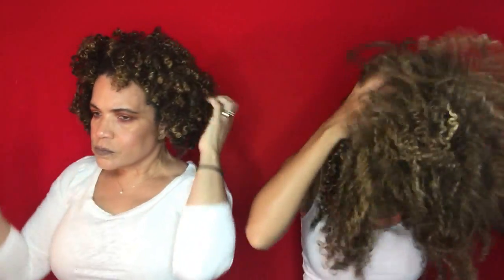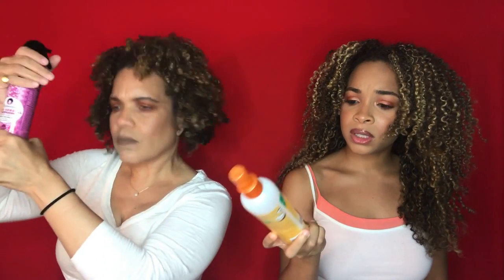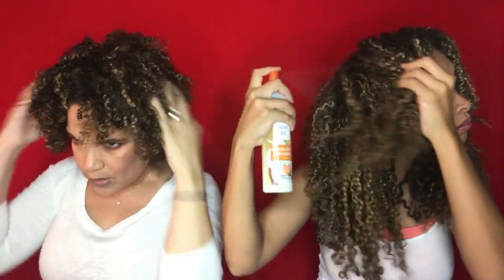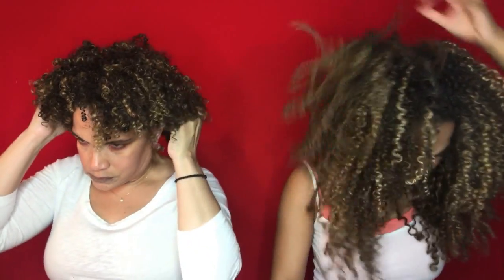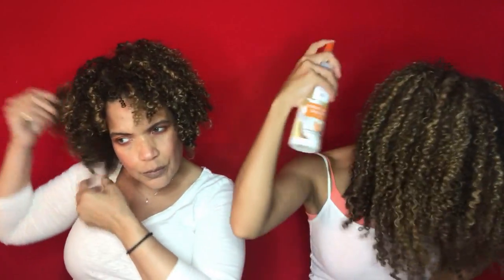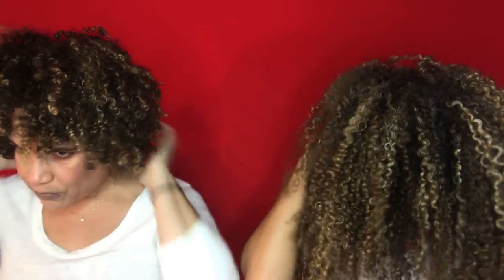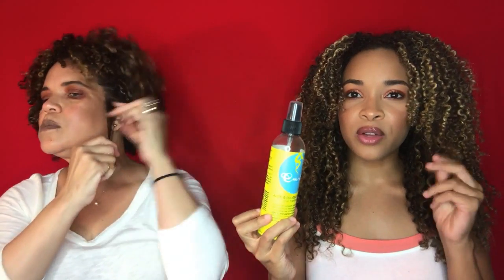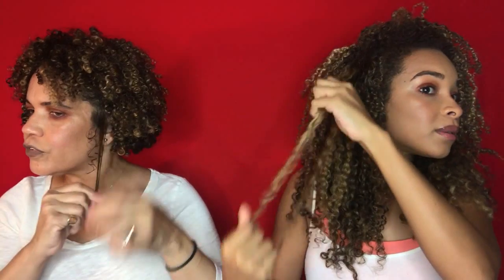Refreshing Short & Long Natural Hair | Morning Routine | Day 4 Wash n' Go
Amongst some of our most requested natural hair routines, we bring to you in the details that M.A.D.CURLS is most noted for, our “Refreshing” video. We take you from our just waking up “slept on” pineapples to our signature Curly styles. TaylorAnne, having mastered her refreshing techniques, years ago walks you guys through her very easy and simplistic routine. LoriAnne, has finally mastered her technique and or techniques that work for her short cropped curly fro and is excited to share her new found knowledge. It’s all in the technique. In this video we share with you guys the products we use, and our morning routines, but most of all we want your “take away” to be the techniques we use. So grab a snack, sit back and let’s go!

Products Mentioned (all products in our Amazon store
Soultanicals Kink Drink
Soultanicals Knot Butta
Crème of Nature Leave In Conditioning Spray
CURLS Aloe & Blueberry Curl Moisturizer
Soultanicals Fro'zen

ABOUT US:
Mother: LoriAnne, 51
Daughter: TaylorAnne, 25
Years Natural: 8 Years
Hair Type: 3b/3c